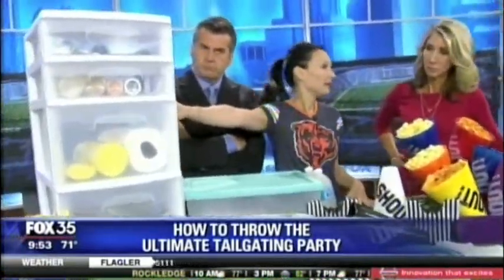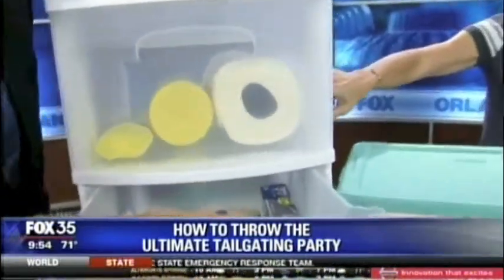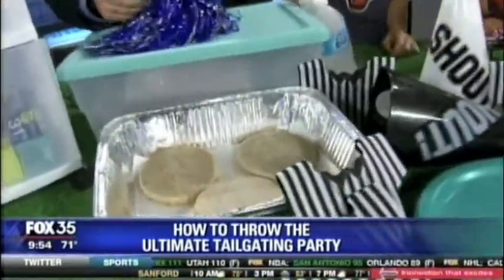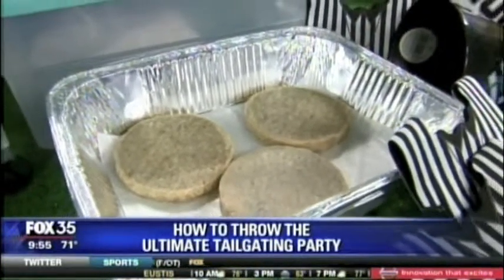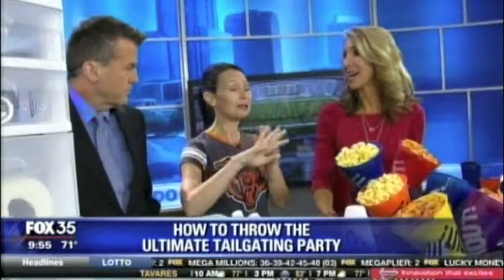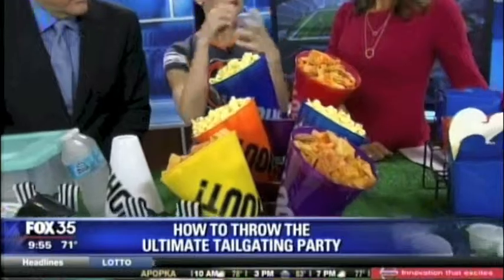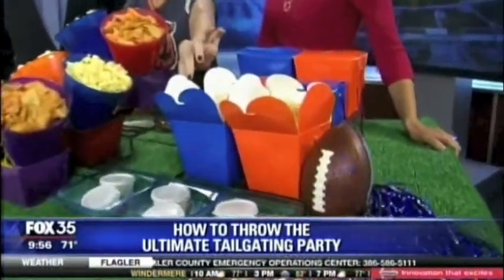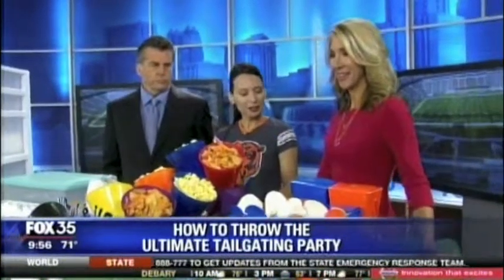Tailgating Tips: Pre-Game Prep - FOX 35 - Jamie O'Donnell - 10/13/16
Celebrity Event Planner and Lifestyle Expert, Jamie O'Donnell, stopped by FOX Good Day Orlando to share some Tailgating Tips to kick off Football Season! What are the keys to a successful tailgate party? Watch here plus find even more tips and follow Jamie on Instagram and Twitter: @JamieOandCo